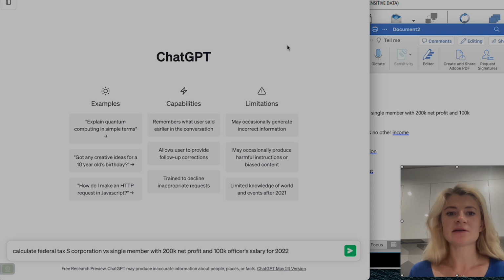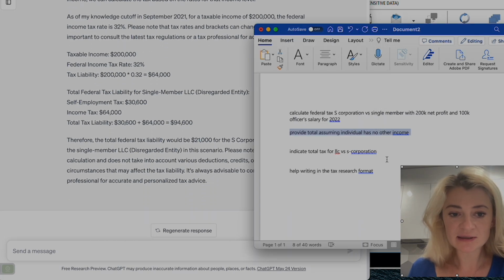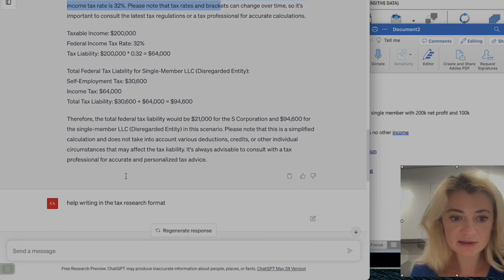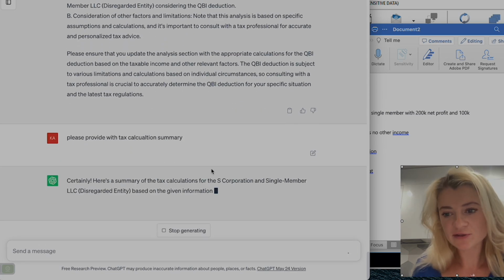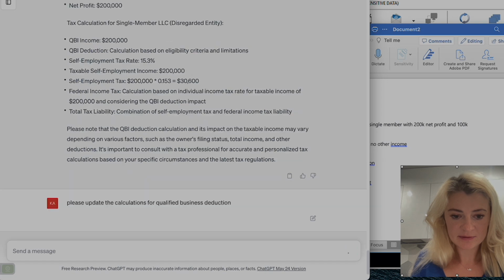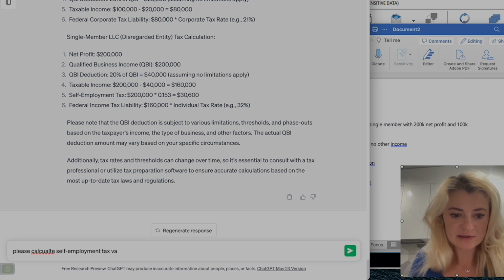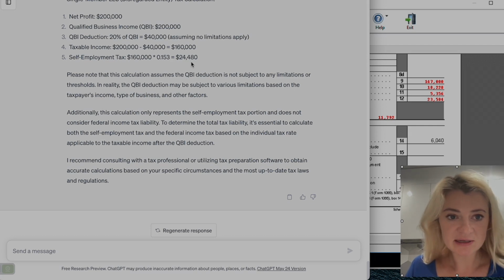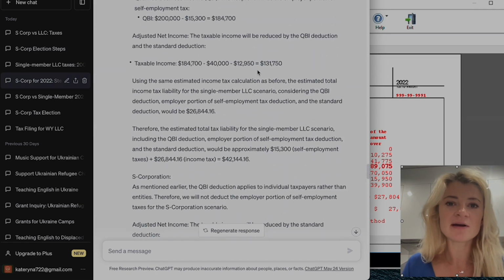Using ChatGPT for writing a tax research - S corporation vs single member LLC election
Can you do a tax research with ChatGPT? Learn how to use ChatGPT to help you with tax research. In this example, I used Chat GPT to calculate total tax for single member llc vs s-corporation and help the software to write it the tax research format.

ChatGPT, from OpenAI, is at the very early stages of infiltrating the accounting and tax industry, threatening to disrupt traditional ways of working. With its unparalleled capabilities, the AI is raising alarm bells for professionals like never before.

On my channel you can find videos on How to Prepare Tax Returns and Use Different Tax Softwares, including Drake, ATX, and Lacerte. My tax preparation tools will be useful for you and I'm here to help tax preparers navigate the world of taxes.